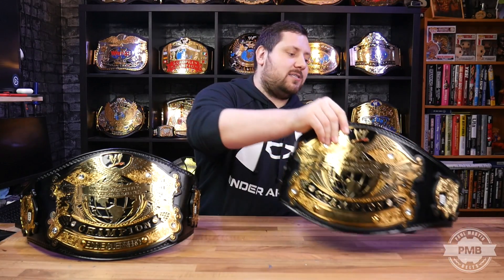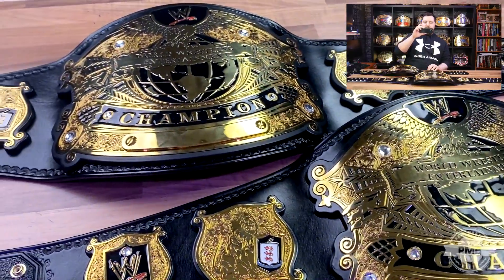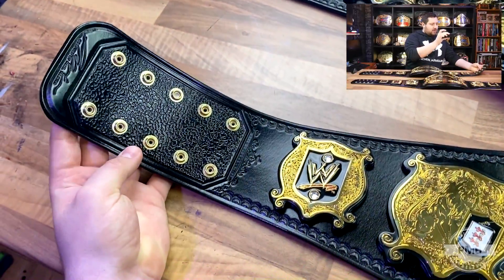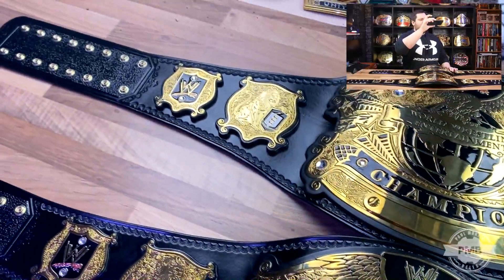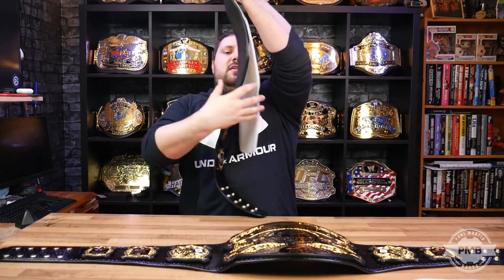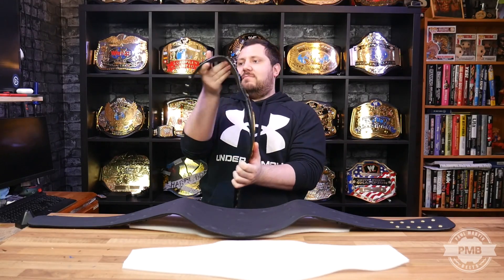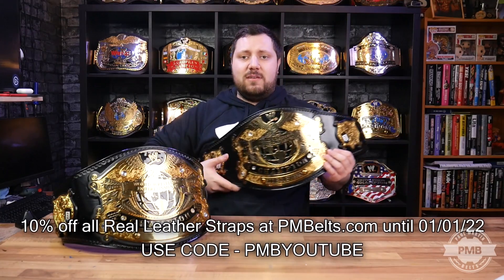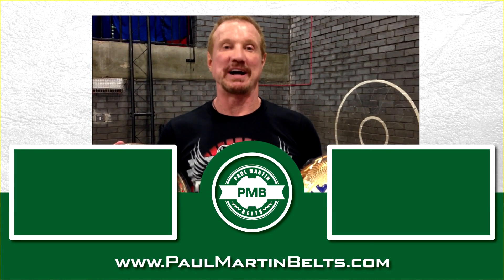Undisputed V2 vs V4 Differences Explained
In this video I show the minor differences between the V2 and the V4 leather styles of the Undisputed belt.

Releathered Replica Belts, Send-out Straps, Replica Belt Restoning, Custom Side Plates, Real Belt Tips, Real Belt Bars and more Belt Accessories can be found on my website PaulMartinBelts.com

Instagram.com/paulmartinbelts/
Facebook.com/paulmartinbelts